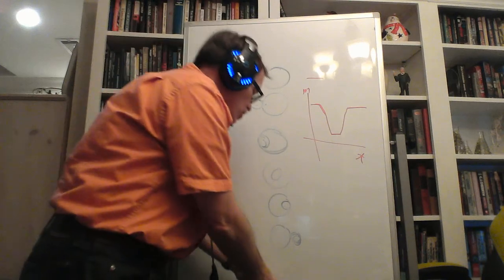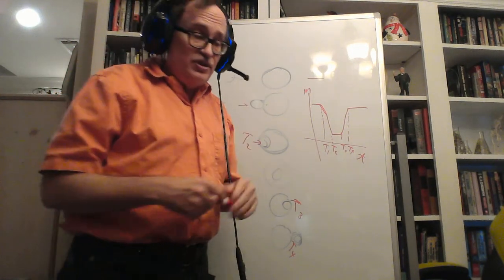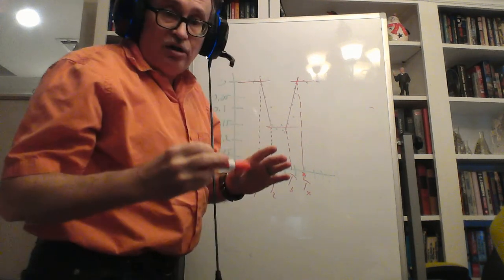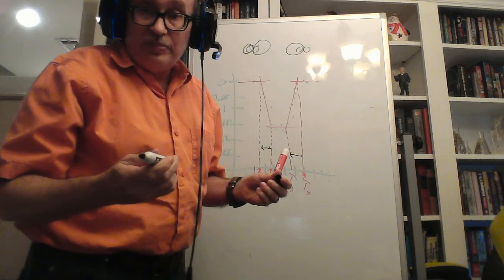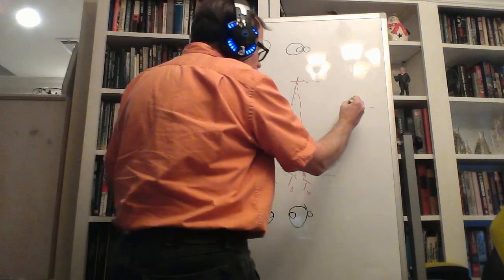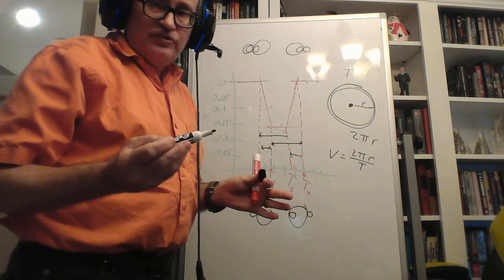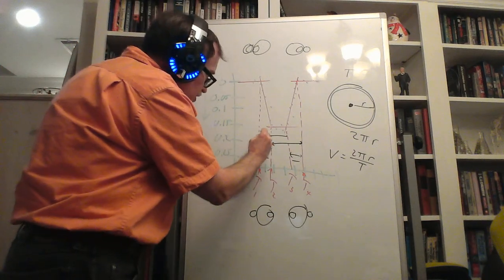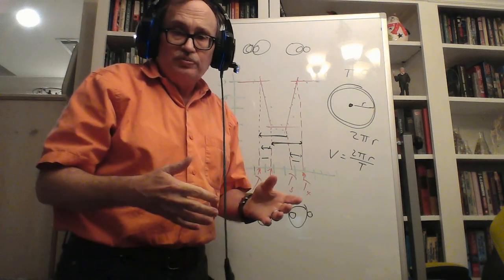Pluto Lab Explanation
PHYS 1404 Laboratory Lecture